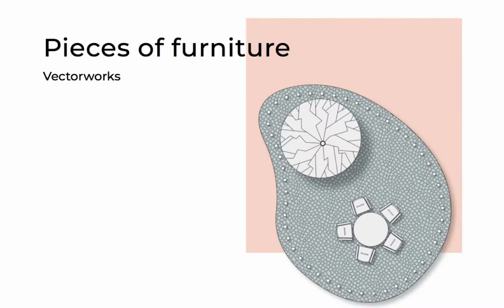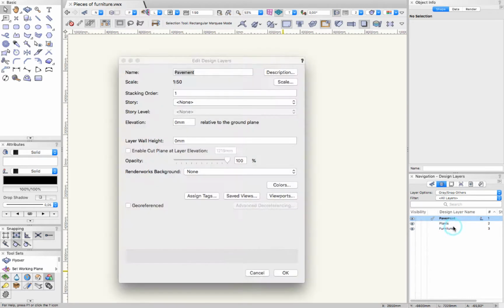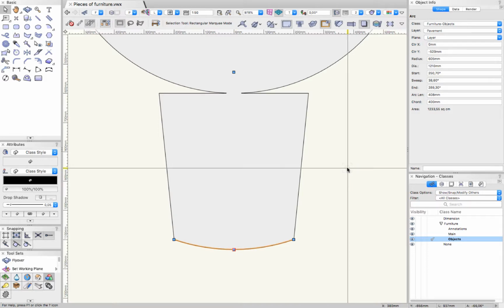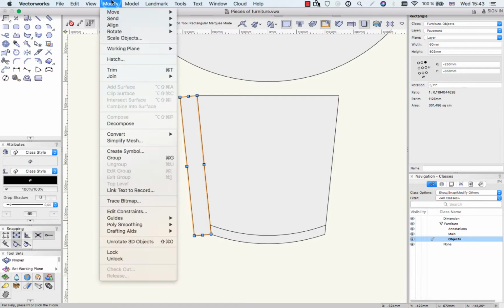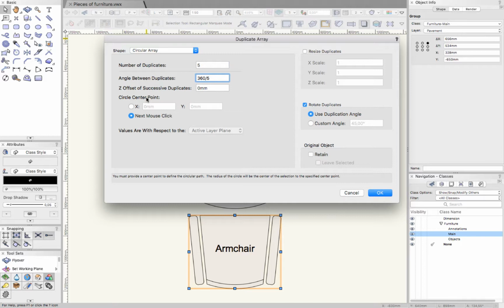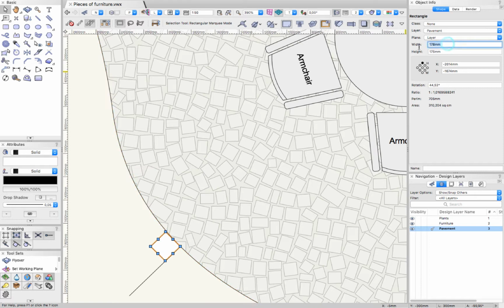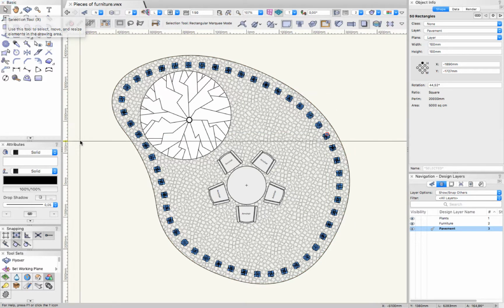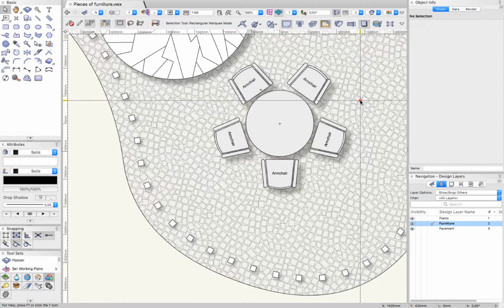Pieces of furniture exercise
A tutorial that sheds light on the work of basic Vectorworks tools.

If you have any questions on this tutorial or on Vectorworks in general, don't hesitate to reach out: